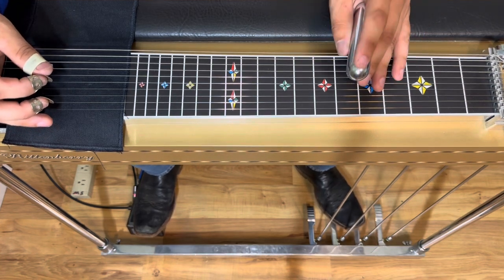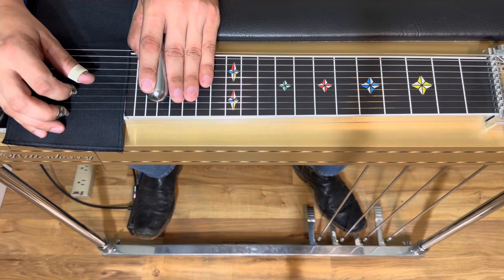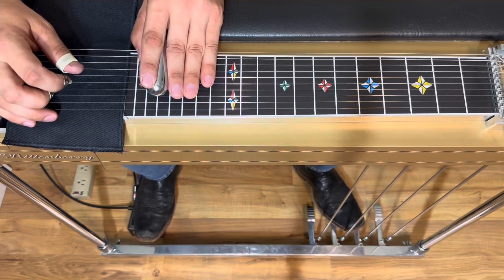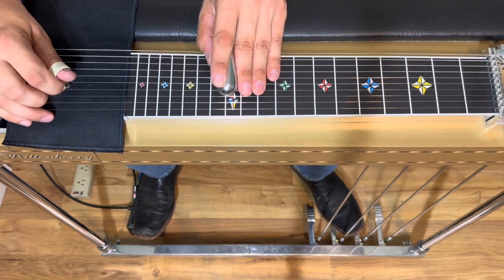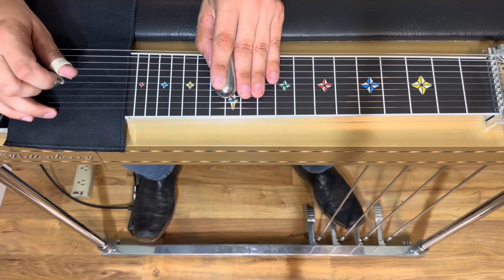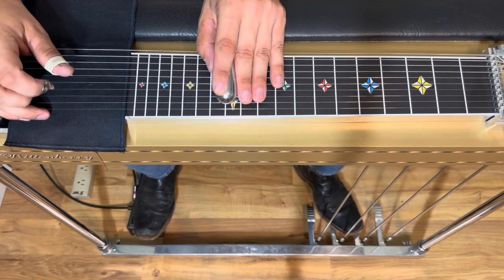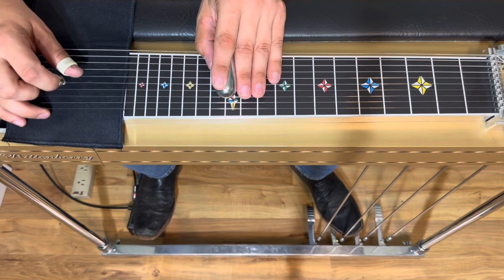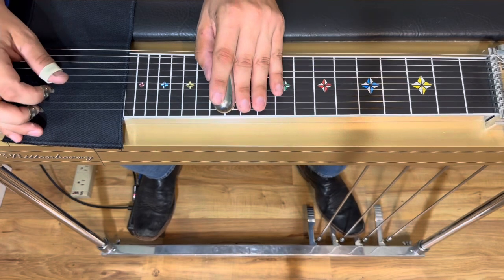Twin pedal steel guitar tracks on David Allan Coe’s “A Sad Country Song” makes me happy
This intro is so cool. There's two separate steel tracks playing just single notes. Once blended together there's the tastiest syncopation and harmonization between them that you just can't get by playing the notes together at the same time. It's also some early use of the chorus effect on a steel guitar too. I did my best to blend the two tracks while preserving the intentional sloppiness from the separated tracks. Hope you dig it! From 1974's The Mysterious Rhinestone Cowboy.